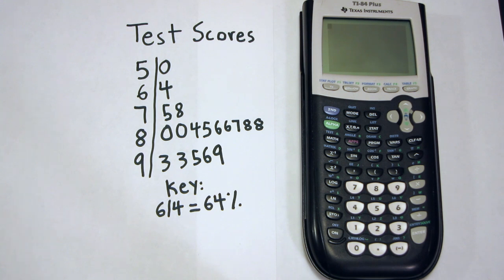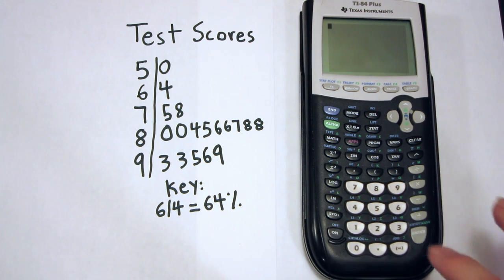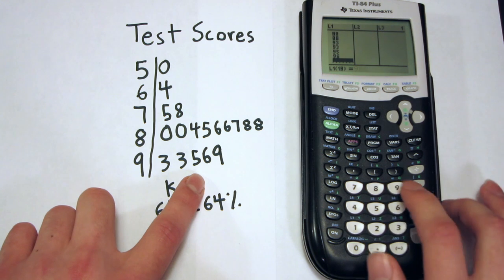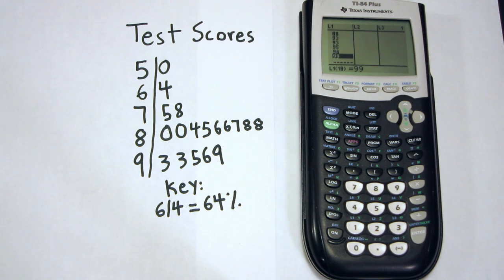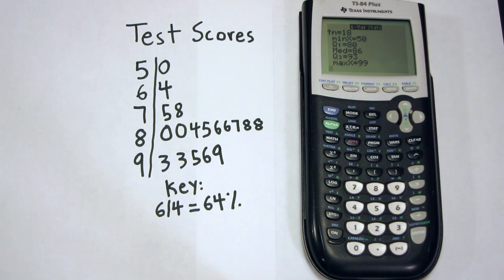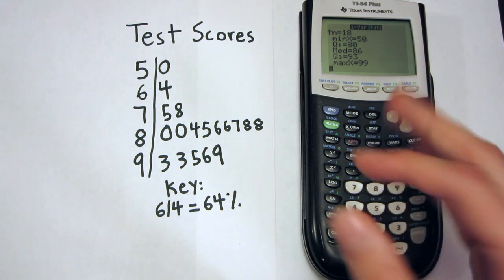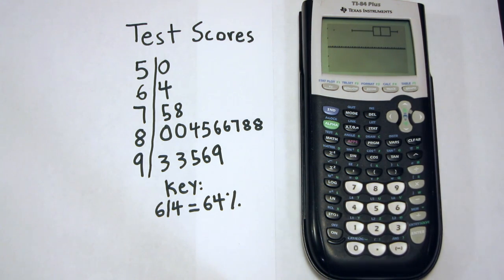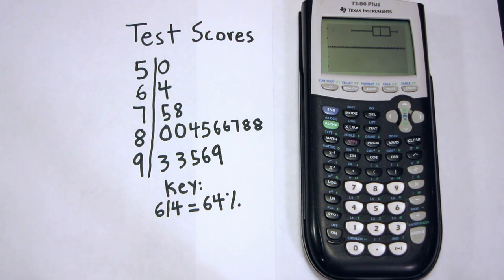Calculating 5-Number Summary and Other Sample Statistics (and outliers)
In this video I teach you how to quickly calculate the 5-number summary and other sample statistics on the calculator.